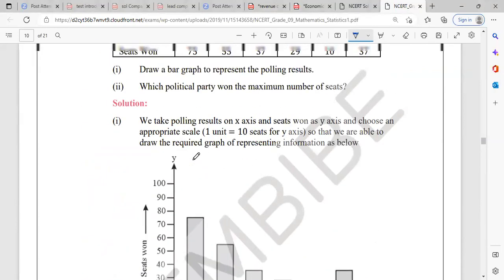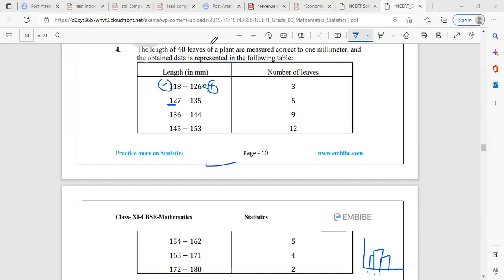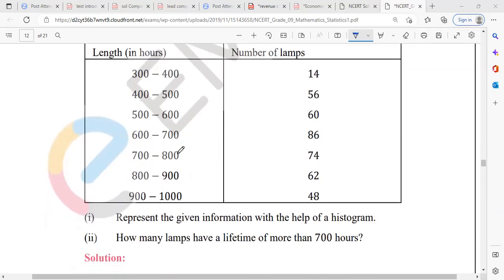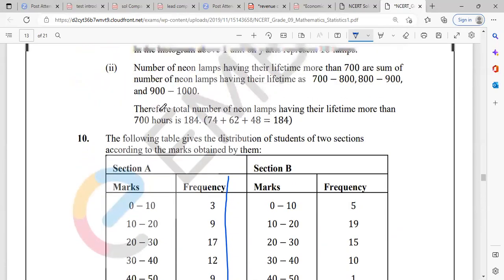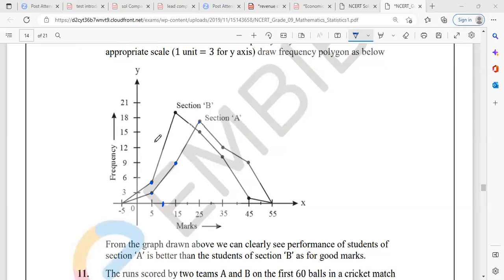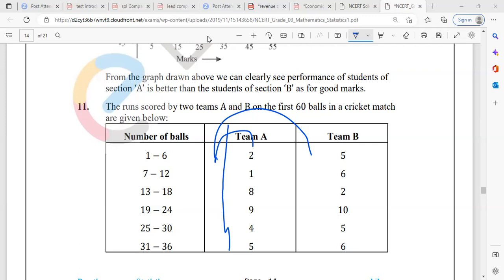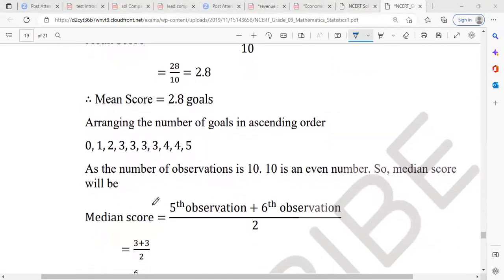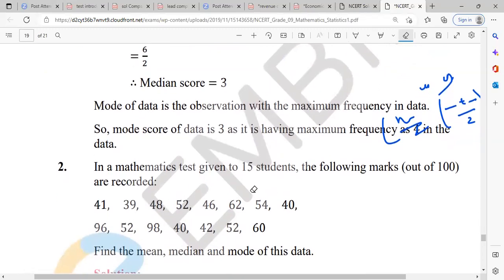Learnivio | Mathematics | Lect 1 | Manal | 22-01-2023